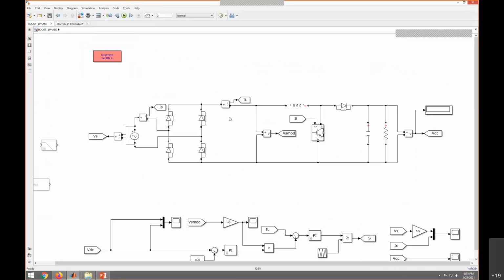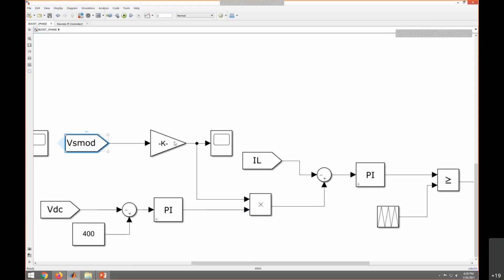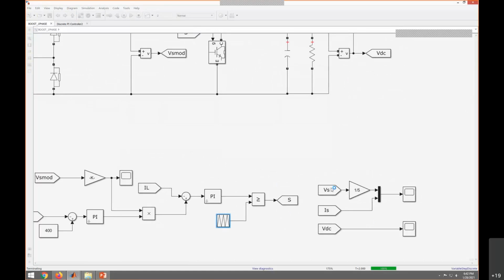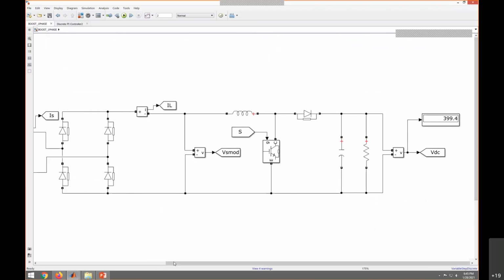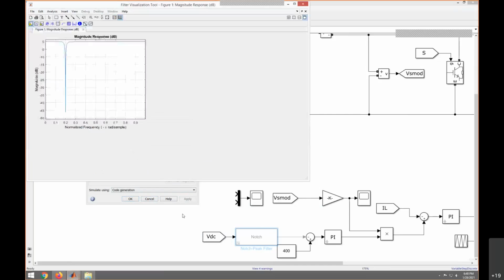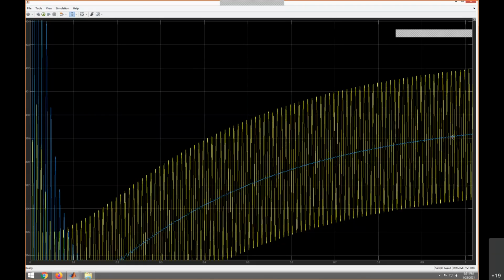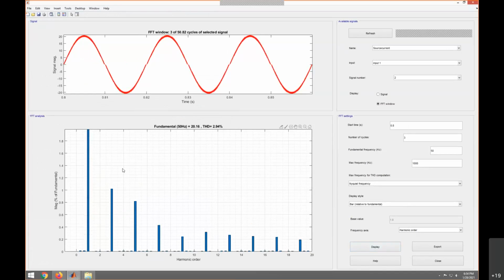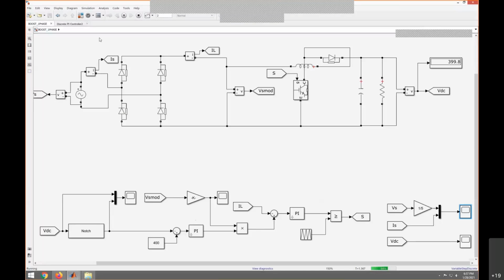Simulation of Single-phase boost rectifier with third order harmonic elimination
Power quality, Custom Power Devices (CPDs), Flexible AC Transmission System (FACTS), Multilevel inverters, Improved power quality converters. plugin electric vehicle, induction heating.